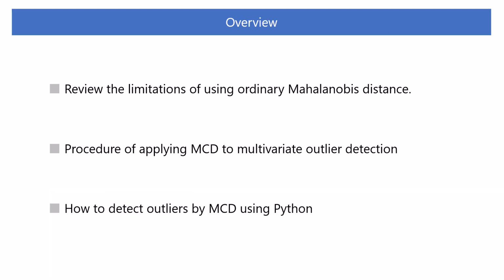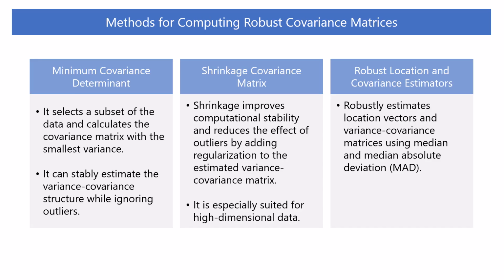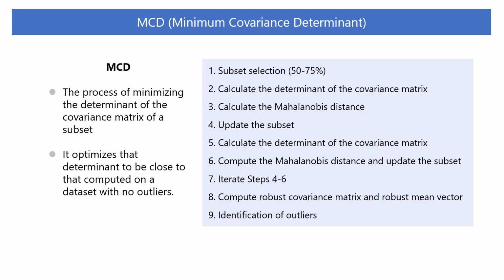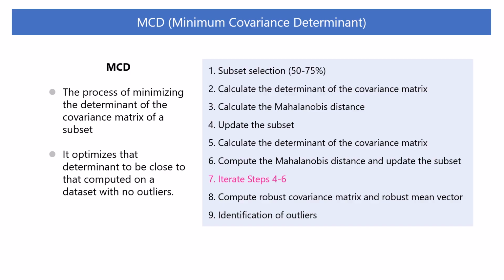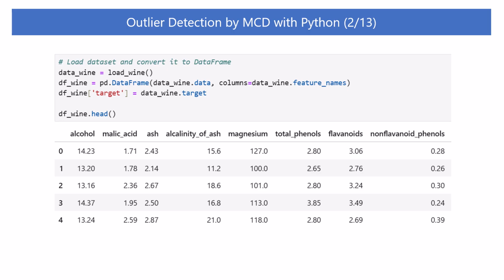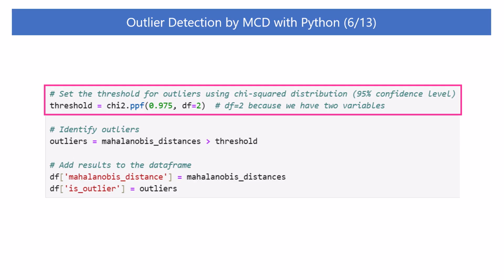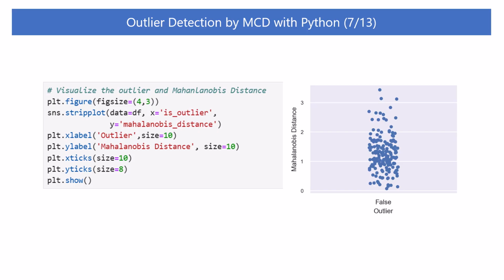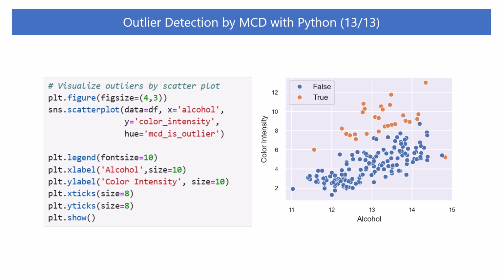Data Cleaning (21/32) Outlier Detection by MCD (Minimum Covariance Determinant)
Outlier detection in multivariate data isn’t always straightforward. When classic Mahalanobis Distance is used, it may fail—especially if the data includes outliers that distort the covariance matrix. In this video, we uncover a powerful alternative: Minimum Covariance Determinant (MCD), a robust method to detect multivariate outliers more accurately.

The story begins with a familiar method: Mahalanobis Distance, ideal for capturing relationships between variables like alcohol content and color intensity in wine. However, when outliers sneak in, the covariance matrix bends under their influence—making true anomalies disappear.

To solve this, we introduce robust covariance estimation using MCD. You’ll learn the intuition behind minimizing the determinant of a subset’s covariance matrix, how MCD iteratively identifies clean subsets, and how it recalculates robust Mahalanobis Distances for all data points. We walk through a full Python implementation, leveraging scikit-learn and the Wine Dataset, showing step-by-step how outliers missed by the classic approach are now revealed.